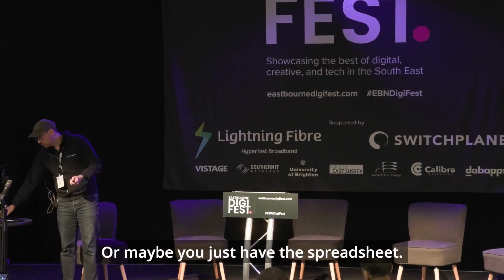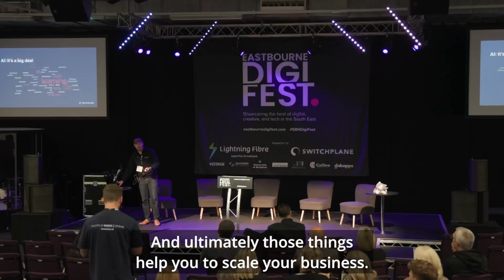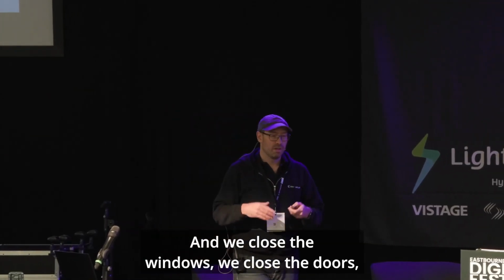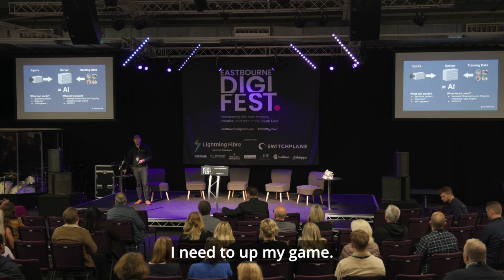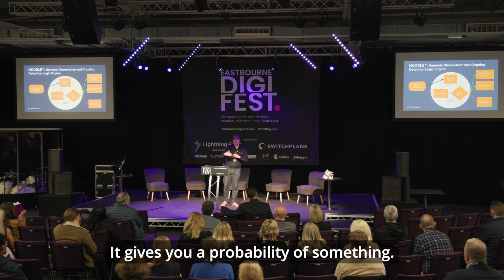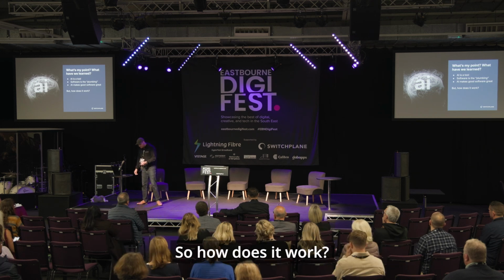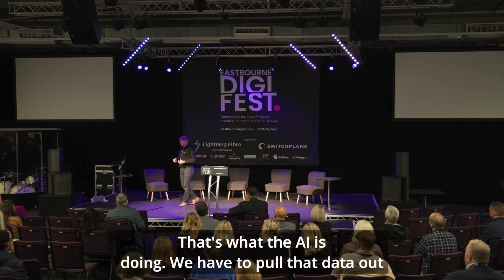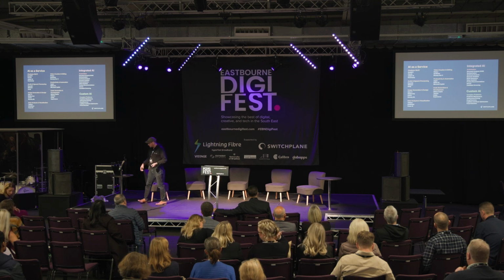How to Defeat Your Nemesis with AI (Tom Fielder - Switchplane)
Tom Fielder from Switchplane gives their presentation "How to Defeat Your Nemesis with AI" at Eastbourne DigiFest on Thursday 10th October 2024.

To find out more about Eastbourne DigiFest, visit eastbournedigifest.com and for more on our business-led community for digital, creative, and tech, Chalk Eastbourne, see chalkeastbourne.com.